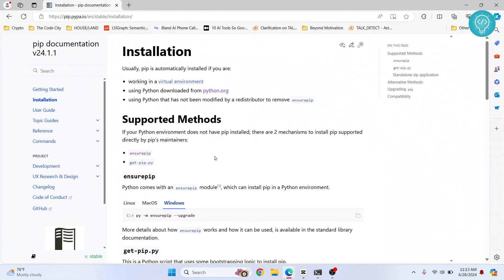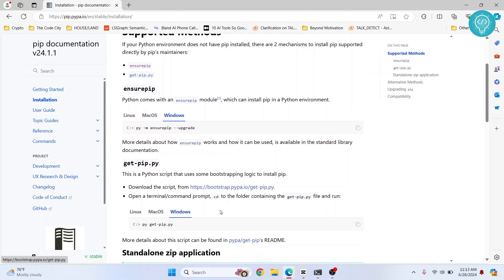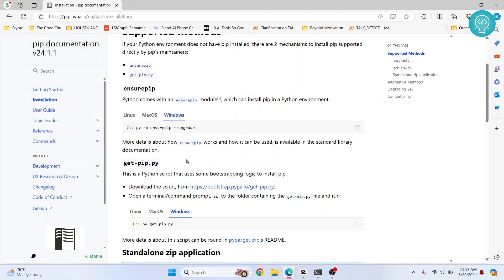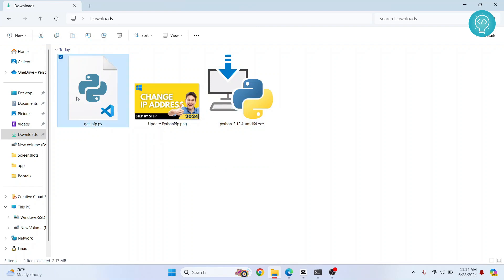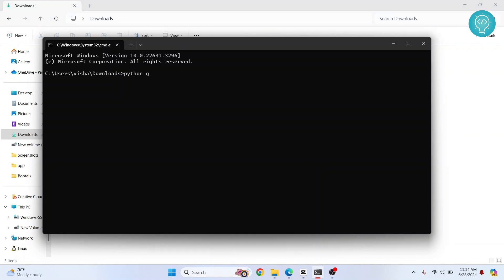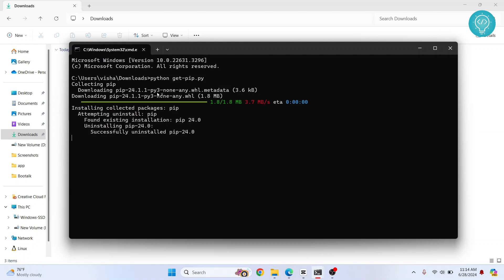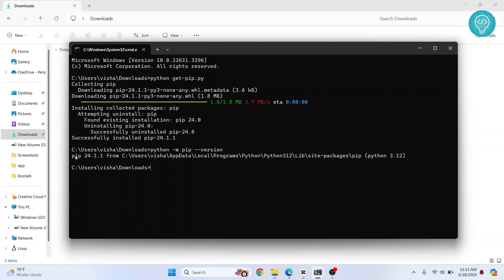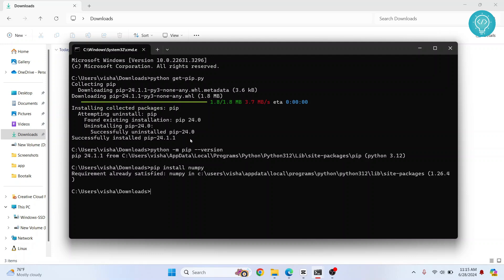How to Install PIP for Python 3.12.4 on Windows (July 2024)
In this video, I'll show you how you can install PIP for python on windows 10 or windows 11.
PIP is a very popular dependency manager for python, it helps in manage python dependencies. You can install, remove and update python packages using PIP.

2. Open Terminal/CMD and go to the directory where the file is download
3. Run python get-pip.py or py get-pip.py on windows
4. Add PIP to PATH environment variable.

By the end of this video, you'll see how you can install PIP on windows 10 or windows 11 and how you can add PIP to path so that you can use PIP from command line or terminal.